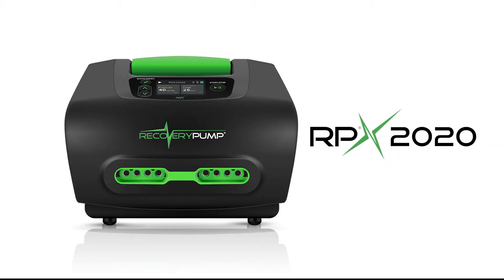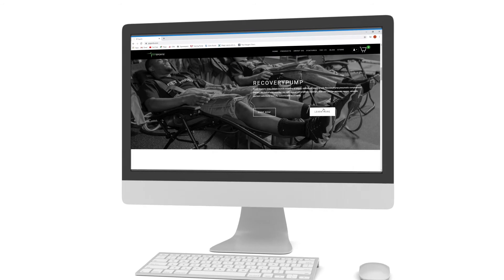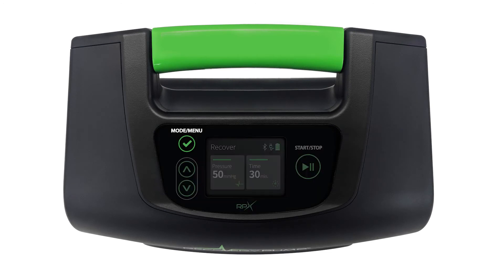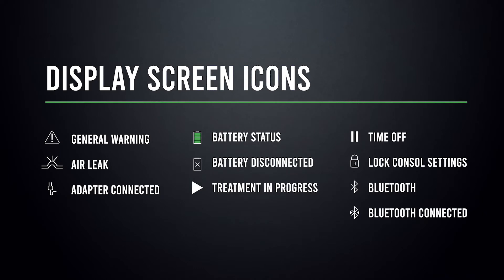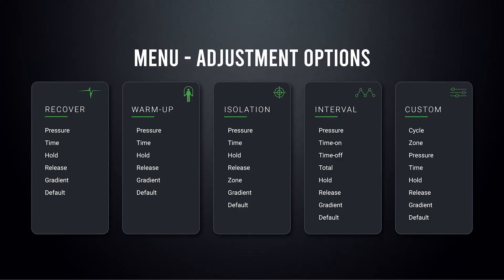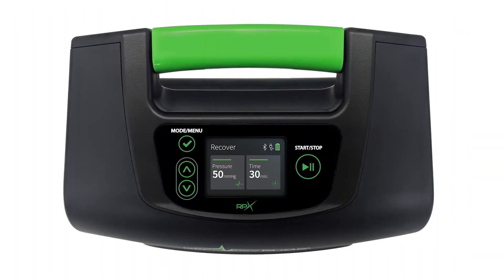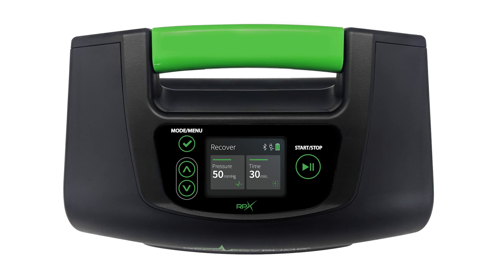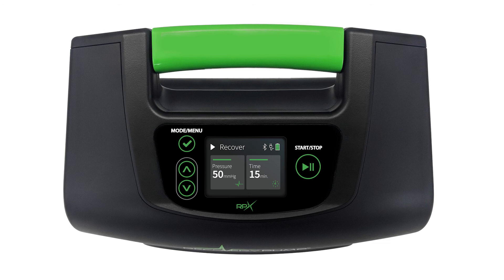RPX2020 - How it works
Learn how the RPX 2020 will give you all the benefits of expedited recovery with the safest and most effective compression pump on the market. Create your own compression therapy profiles according to the recovery needs or injury profile of each individual user.